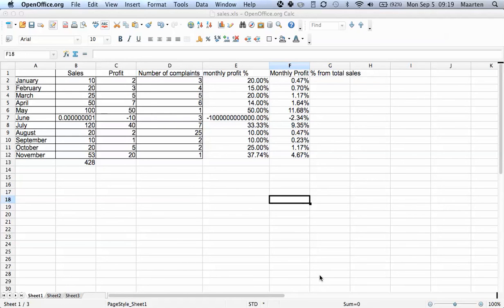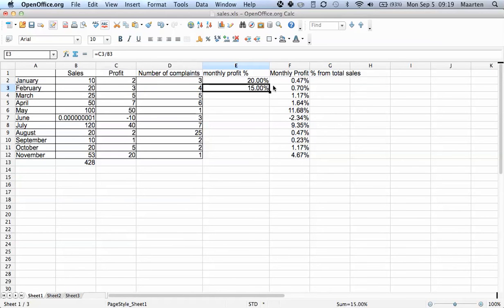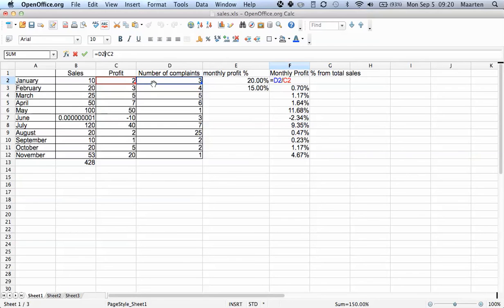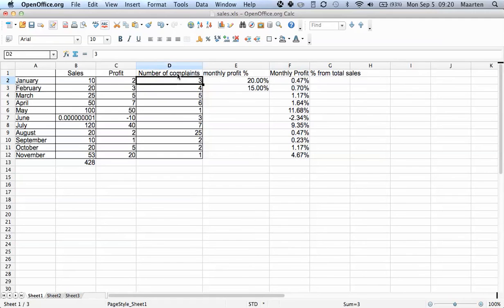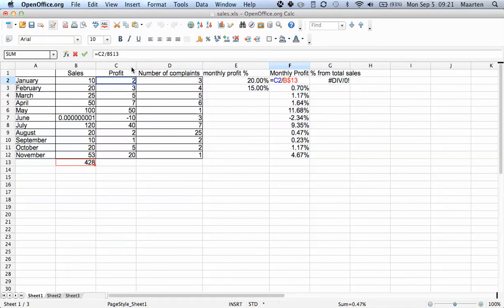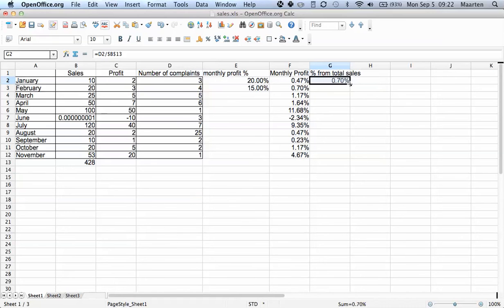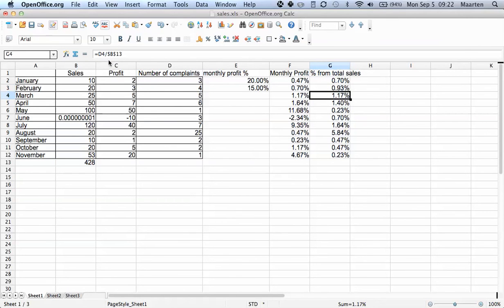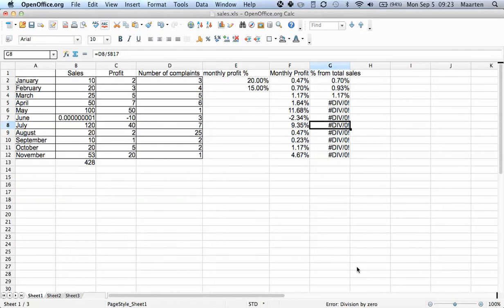How to copy formulas and calculations - Part 2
Transcript:
Welcome to OpenOffice video.
I am Maarten and today we will look into copying formulas.
This is actually Part 2, so if you haven't seen Part 1 yet, check that out first.
What we saw is that if you create a regular formula and you copy it, Calc automatically adjusts the cell references.
So if I drag this one down,C2/B2 once, it says -I am going to drag down one row, so I am also going to adjust the cell references one row down.
If I do this the other way,if I drag a formula this way, it will adjust columns.
It says row is same but column is changed, so instead of C2/B2, it now divides D2/C2.
I will show you with colored boxes as well, you see.
But if we don't want that, we can just insert $ sign, this way the calculation stays the way it is.
We can also insert $ sign -we now use it for a row, we can also say OK, I want to now copy this formula for the number of complaints per month divided by total sales.
I am not sure if that is a meaningful statistic for running a business but it is meaninful in teaching you how to use OpenOffice.
So if we copy it to the side now, you see it changes the cell reference from C2 to D2, which is what we want but not -it changed B13 to C13 which is not what we want.
So we adjust the original formula, this is important if we are going to copy, and we also put a $ sign in front of the B, because we want the column to stay the same for this, but we also want the row to stay the same, because now we will copy this formula first to the right, and also down later on.
So I will drag, alternatively I will Edit-Copy, then Edit-Paste with exactly same results.
You can also use Command C or Ctrl-C if you are on a PC, and Command or Ctrl-V to paste, just as in any other program.
So you see now here for the month of January, we have divided
number of complaints by the total sales, and we want this for all the months.
Now you see it changes the row number for the first cell reference, but the second cell reference stays the same no matter what, because we fixed both.
Of course, you can also just lock the column letter and not the row number by inserting a $ sign here and removing this one.
Be aware by the way that if you hit enter, the cell moved 1 down, so if you want to re-copy, move 1 up.
Now you see it goes wrong again.
Alright, that's the basics of what to be aware of when you are copying formulas.
Very useful, if you are working with large data sheets which can take lots of time and also, this is even more important, lots of errors.
I hope this was useful.
If you have any questions or suggestions, please leave them in the comments.
Until next time, this was OpenOffice video.